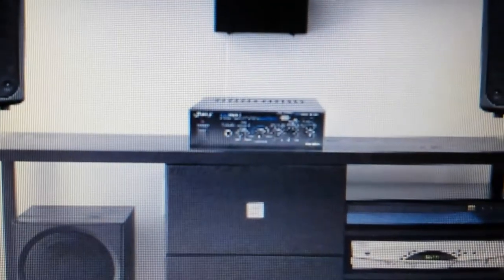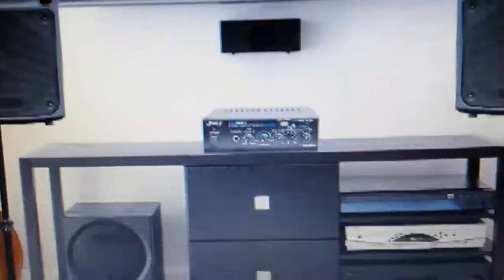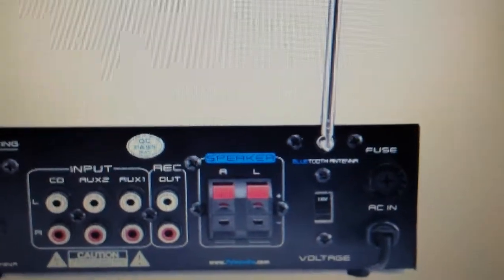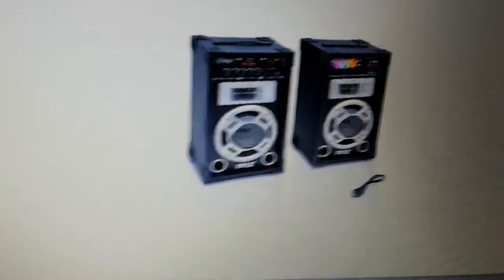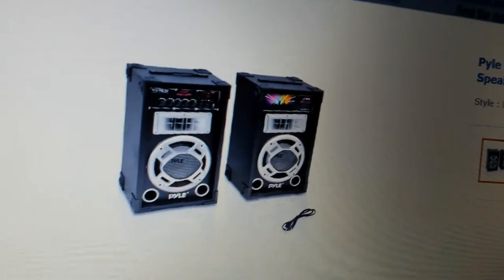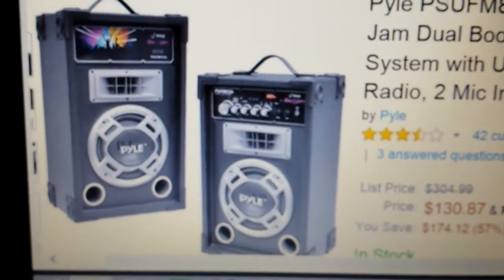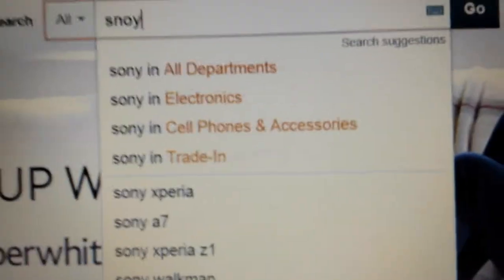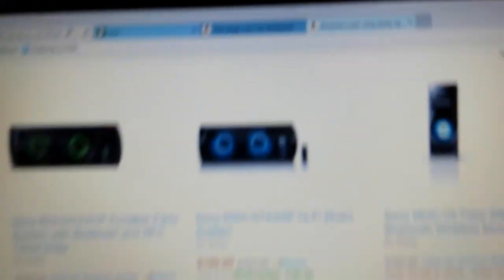Pyle sound equipment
Products, ok, but advertisement is total bullshit as well as some of the products